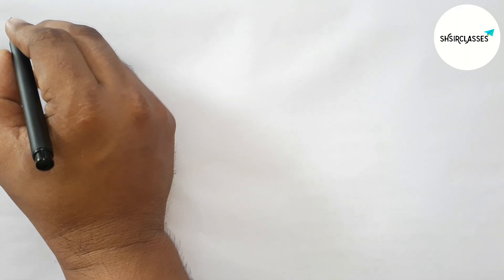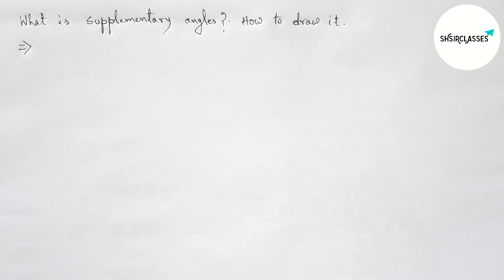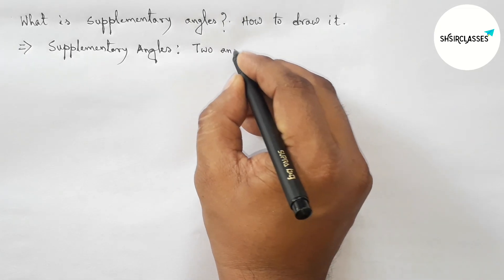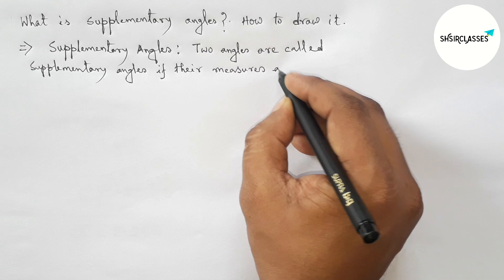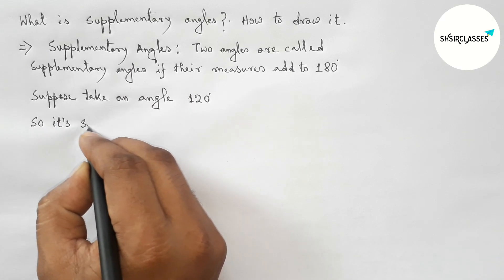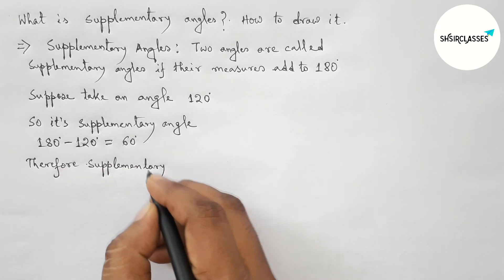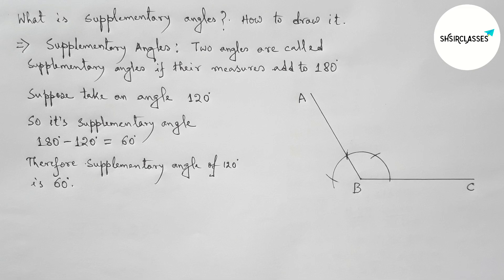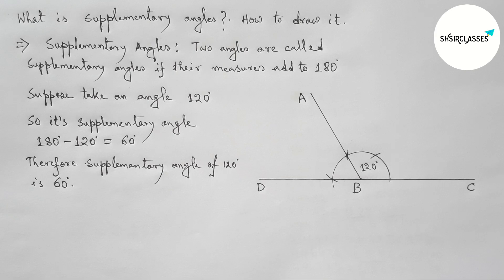What is supplementary angles ? How to draw it.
In Easy Way what is supplementary angles ? How to draw it. Geometrical Construction.  @SHSIRCLASSES.